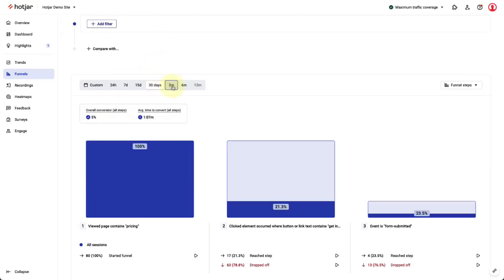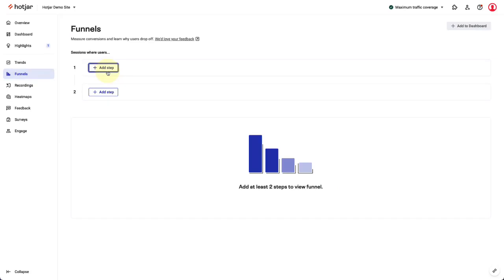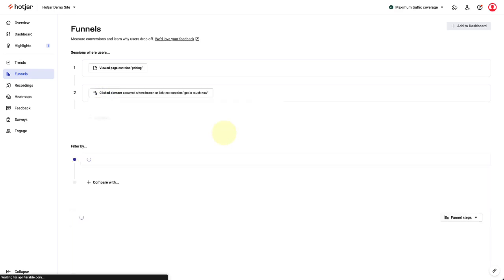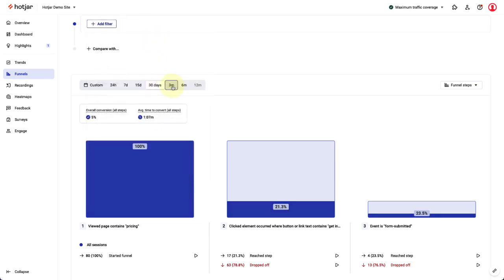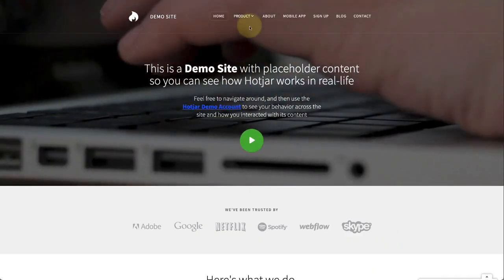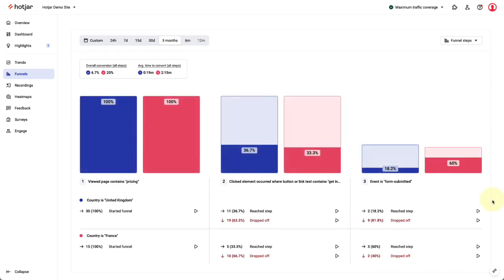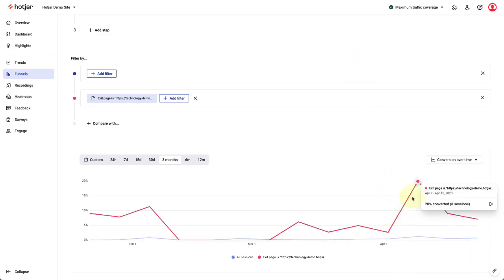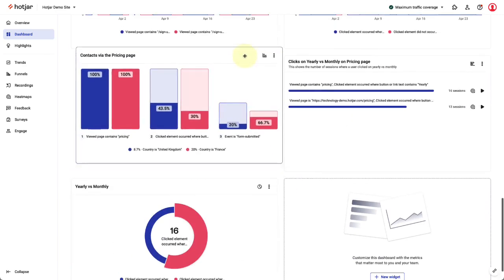Hotjar Funnels Tutorial: Track Conversions & Boost Engagement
🚀 Master Hotjar Funnels in Minutes! 🌟
In this video, I’ll walk you through everything you need to know about creating and analyzing conversion funnels using Hotjar. Learn how to visualize user conversions and drop-offs, set up custom funnel steps, and track key metrics like conversion rate and average time to convert.

You’ll discover:
✅ How to define funnel steps using page views, clicks, and events.
✅ How to compare conversion funnels across different user segments (e.g., by country or UTM parameters).
✅ How to click through and watch recordings of users at each funnel step for deeper insights.
✅ How to add and customize your funnel widget on the Hotjar dashboard.

With practical examples and a step-by-step tutorial, you’ll quickly understand how to use Hotjar to improve your website's user experience and boost conversions!